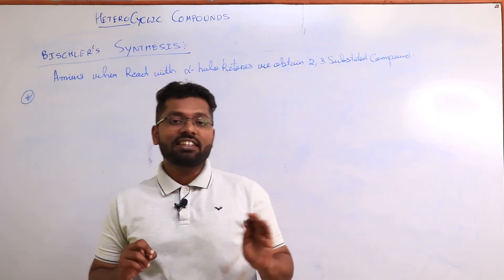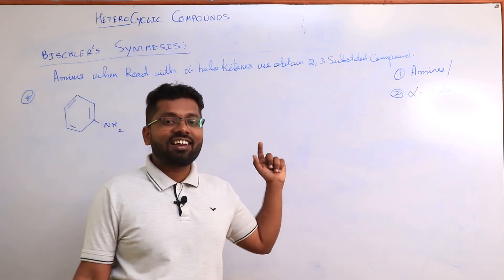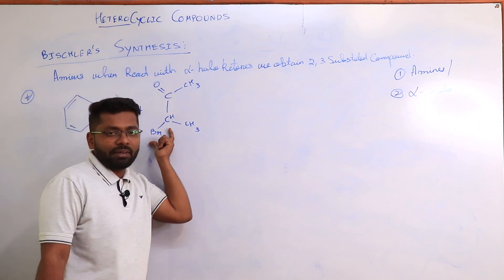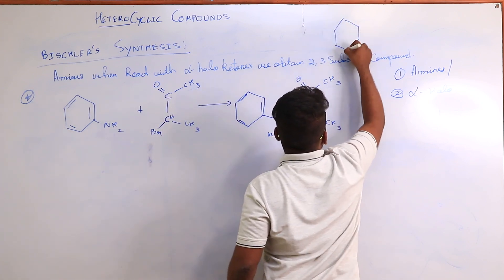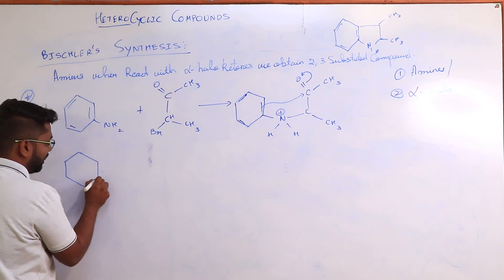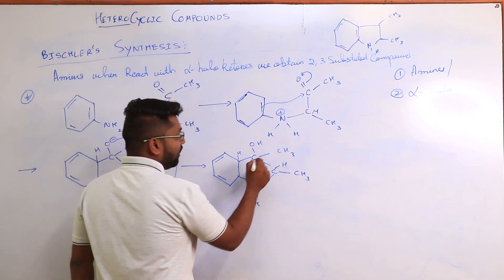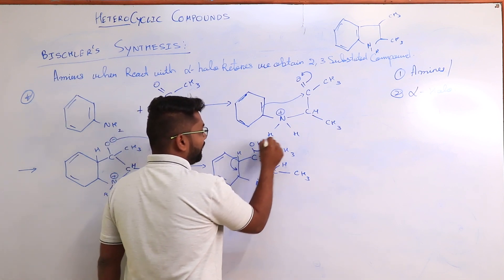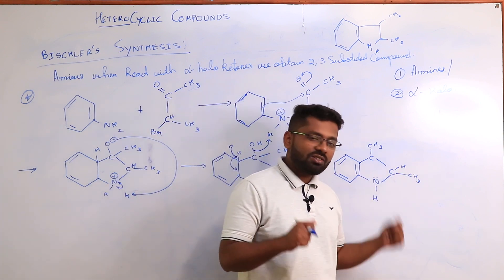Synthesis of INDOLE - BISCHLER Synthesis | Mechanism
Synthesis of INDOLE - BISCHLER Synthesis | Mechanism tricks to remember named reactions , here is another named reaction for the synthesis of INDOLE molecule which is one of the important and easy reactions for the synthesis of INDOLE molecule